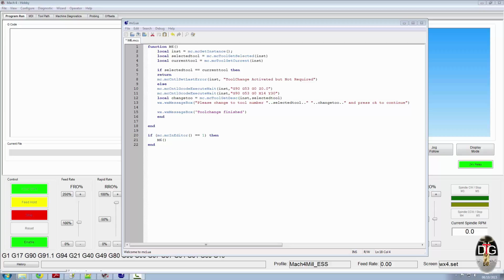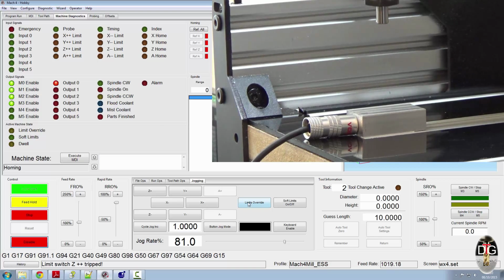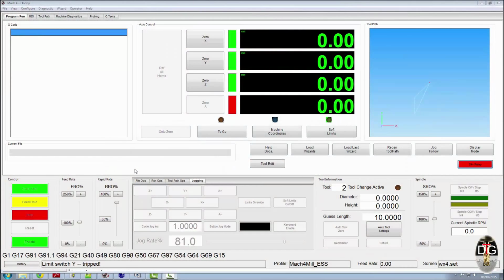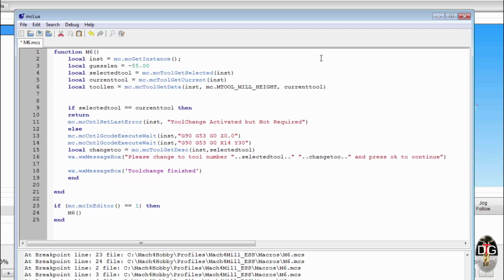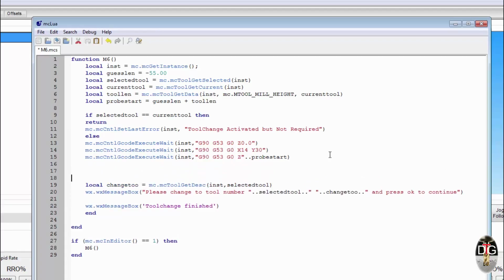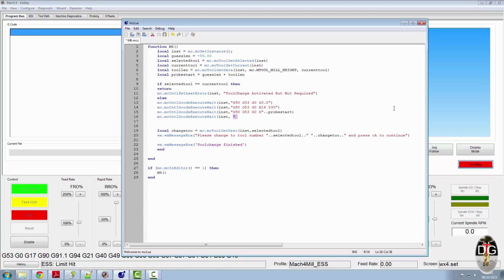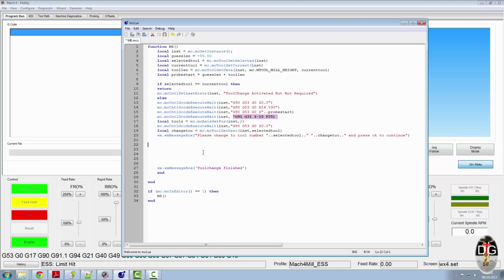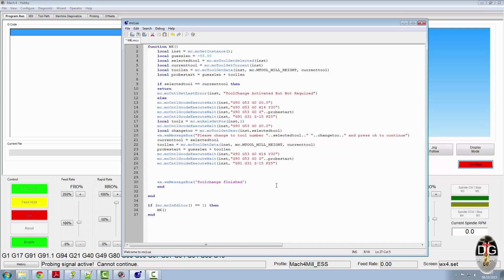Creating an M6 Toolchange in Mach4 (Part 2)